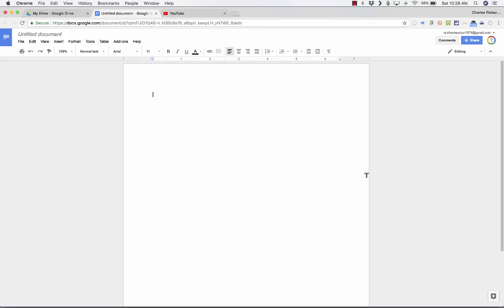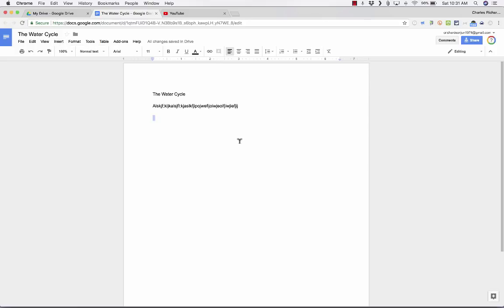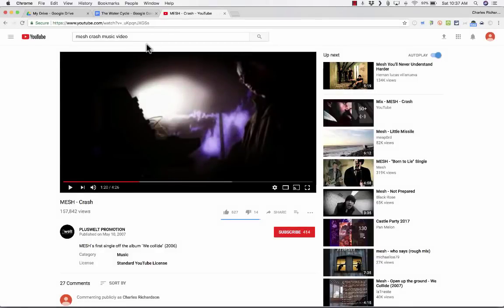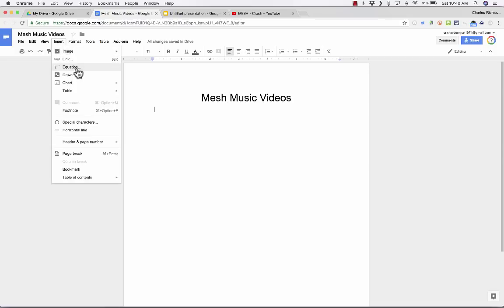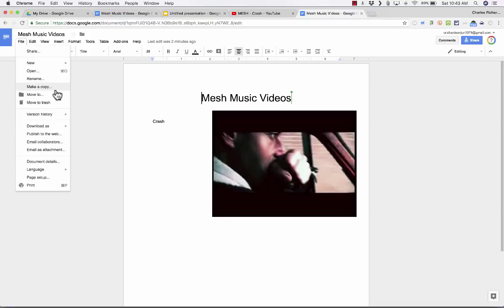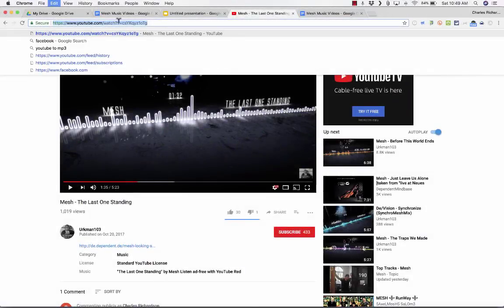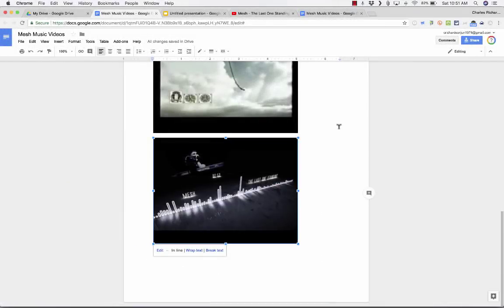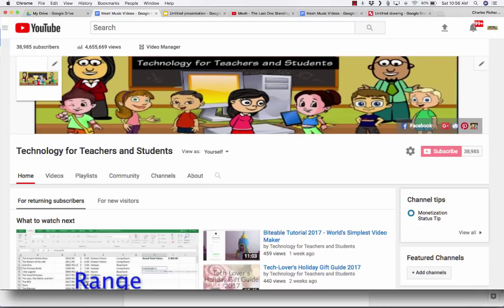How to Insert YouTube Videos into Google Docs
Learn how to put YouTube videos into your Google Docs by using a little-known technique.  It takes a few steps, but they aren't hard. Many teachers have started using these steps to embed YouTube videos into their Google Docs to create digital lessons or worksheets for their students.
Only Better
Last One Standing